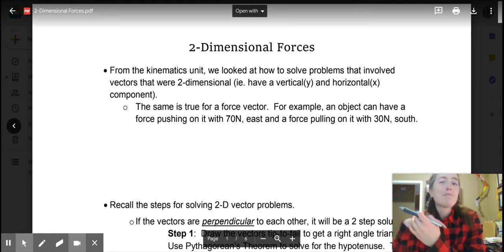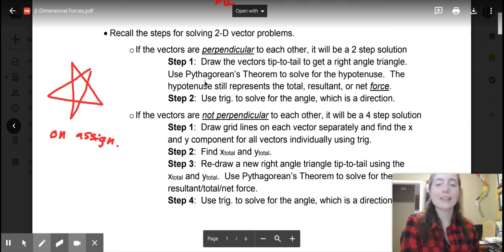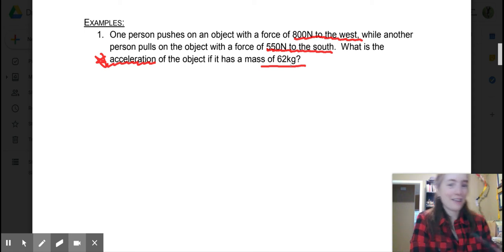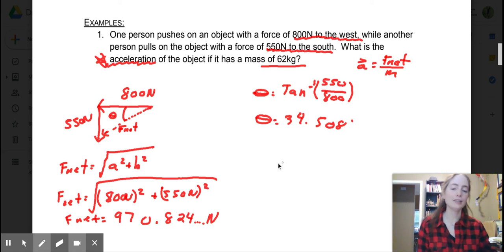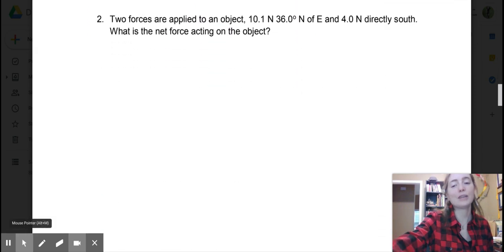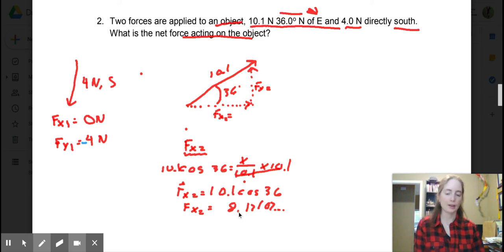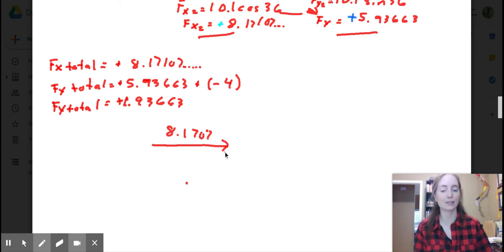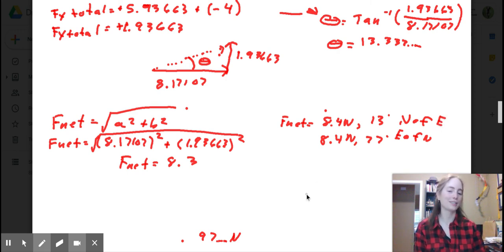#9 Physics 20: 2D Forces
Physics lessons for my students while the schools are closed due to covid.